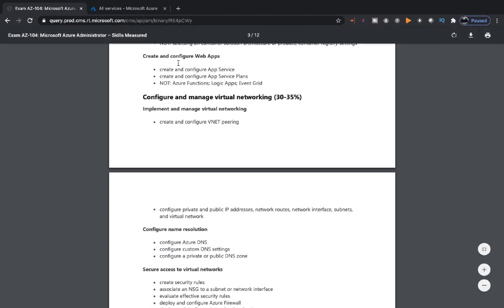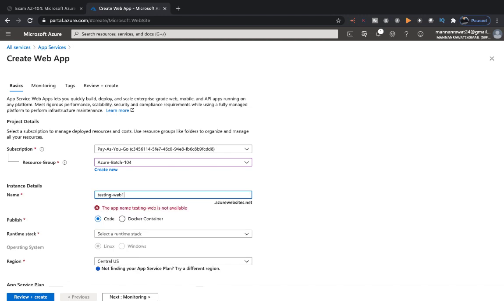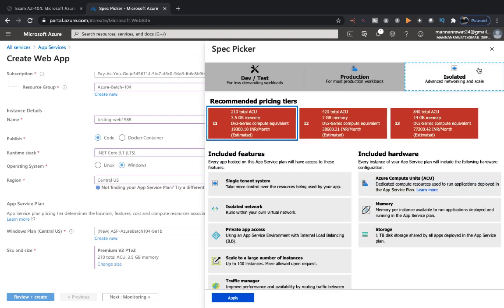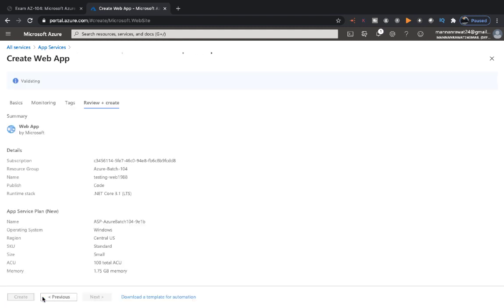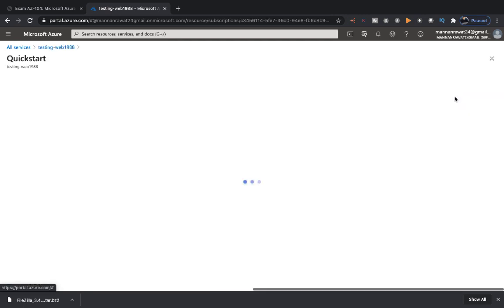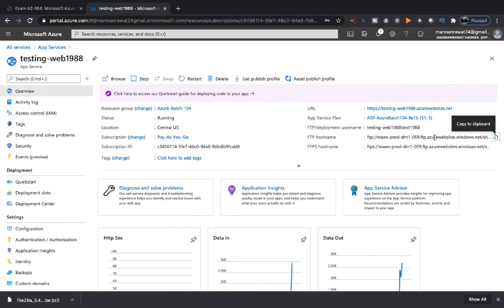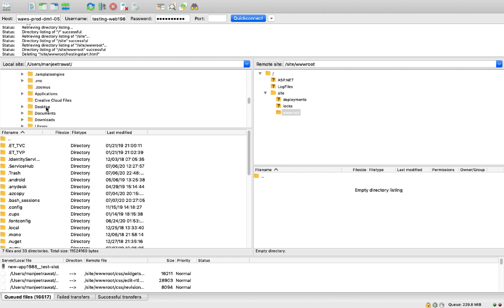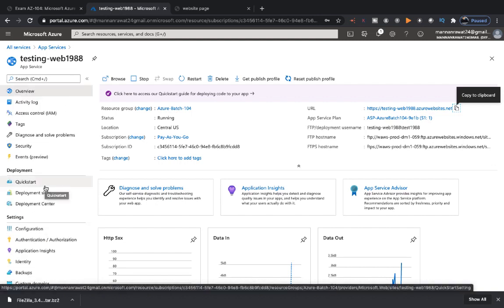Create and Configure Azure App Service | Azure AZ-104 Certification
Hello All ,

This is other video based on Azure AZ 104 certification based video series , In this video you will learn about what is Azure Web App Service with live practical and understanding theory.

Azure_AZ-104_Certification
Guaranteed_Pass_Azure_AZ-104_Session-9
LAB_Create _Configure_Azure_WebApp